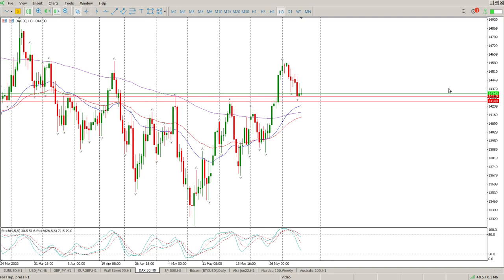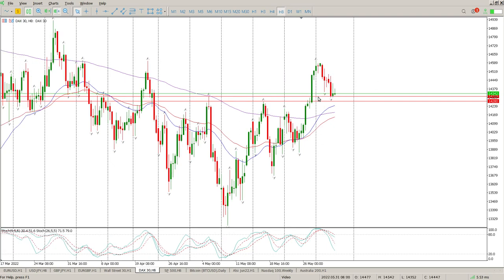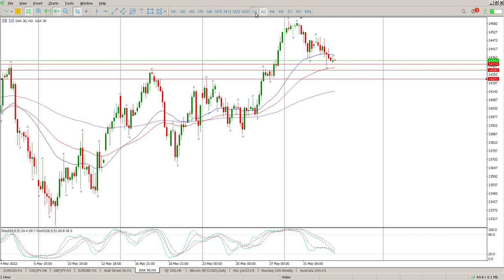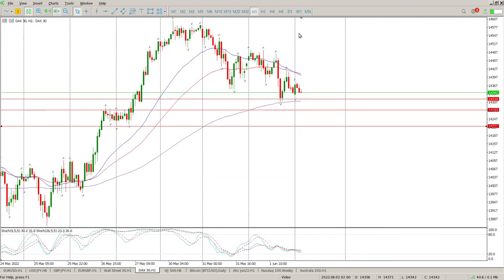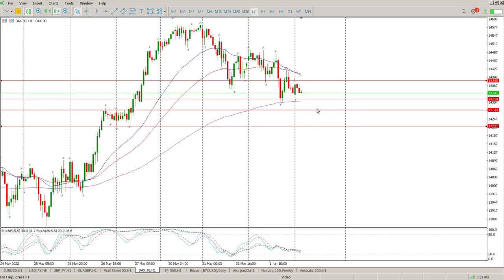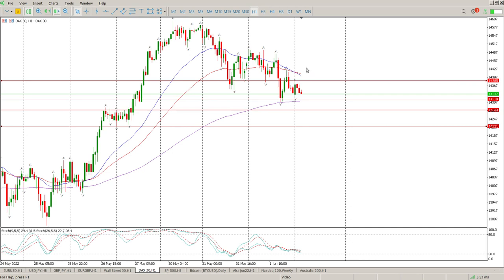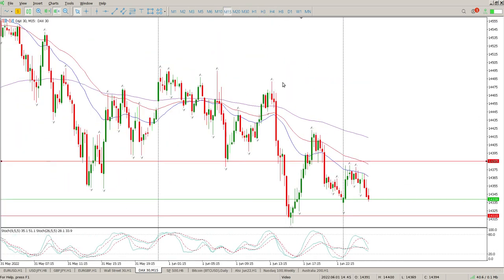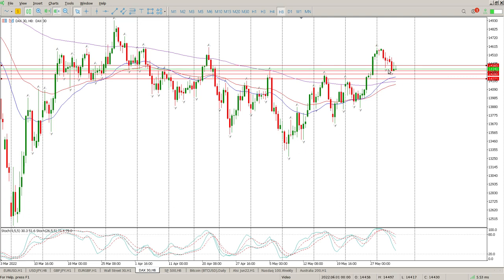DAX 40 Today 2 June 2022 Daily Day Trade Setups and Technical Analysis